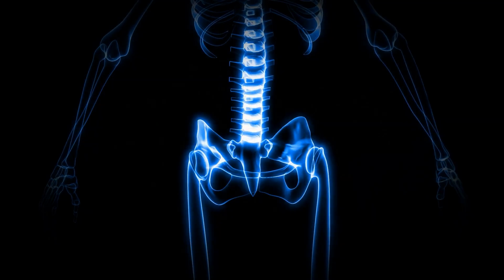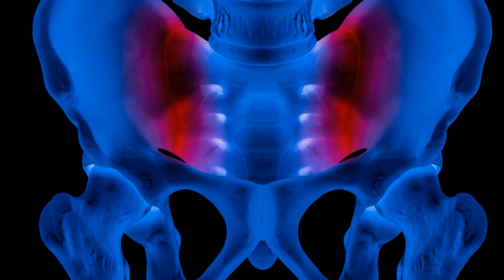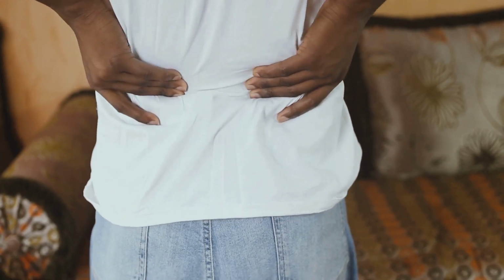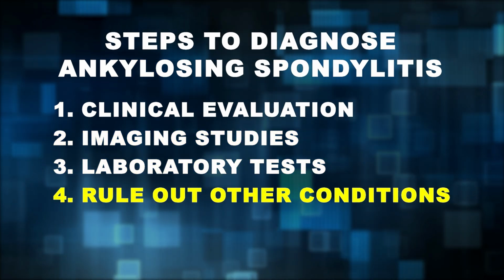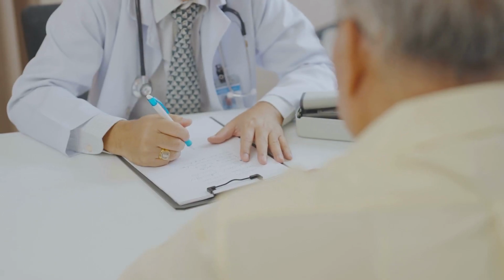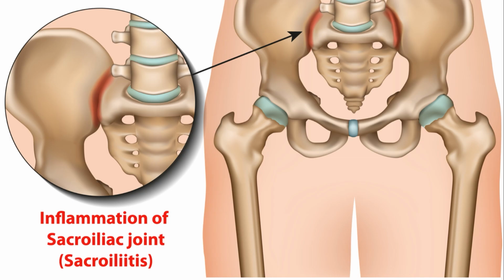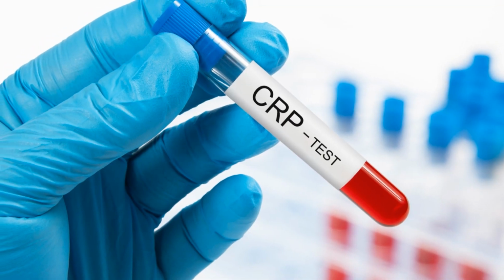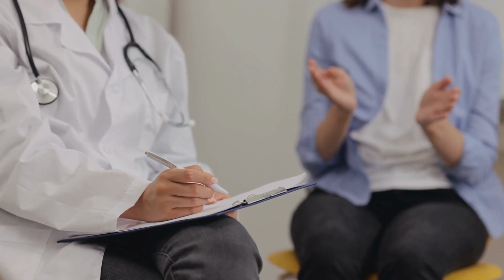Diagnosing Ankylosing Spondylitis.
AS Info Share Episode 3 - Diagnosing Ankylosing Spondylitis?